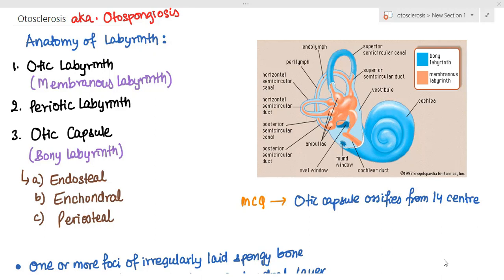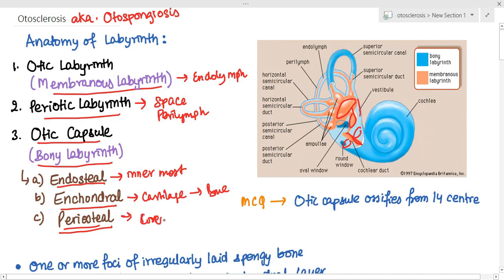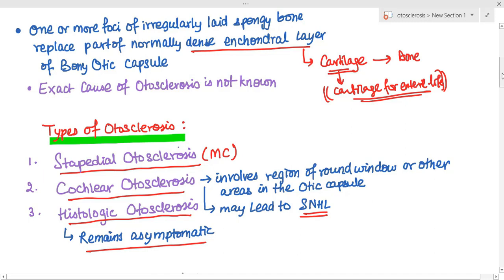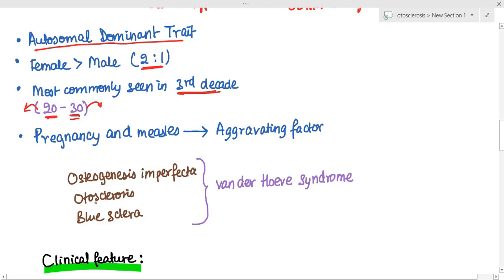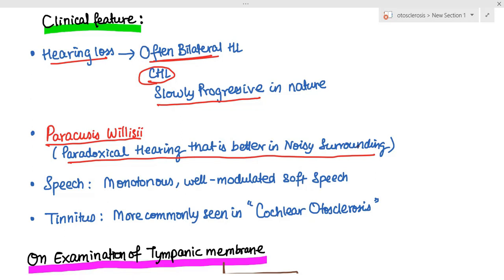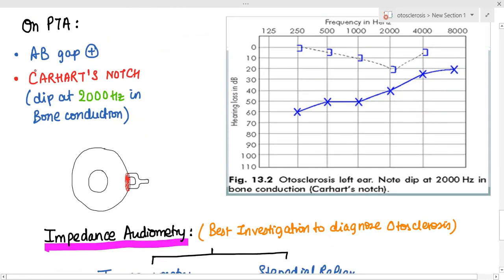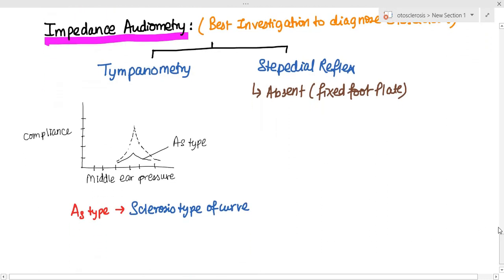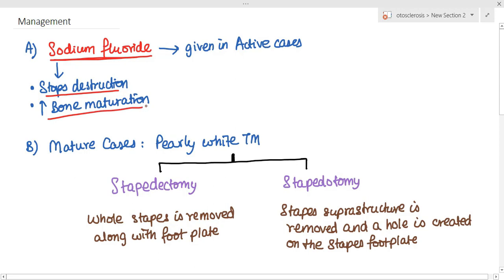OTOSCLEROSIS | ENT | ONE TOPIC ONE SHOT VIDEO - OTOSCLEROSIS✔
🔰we are medical student making short easy to understand 🎦videos on different medical topics.